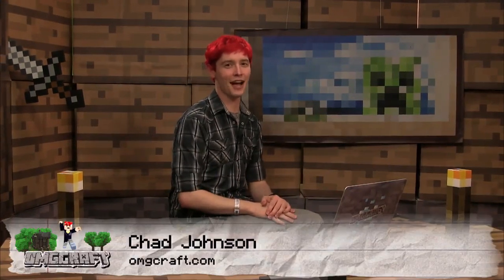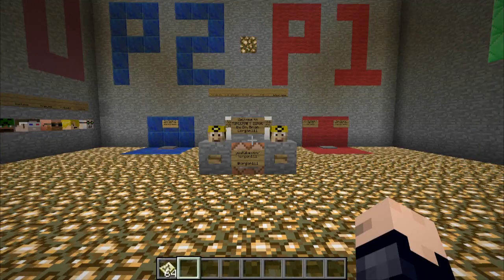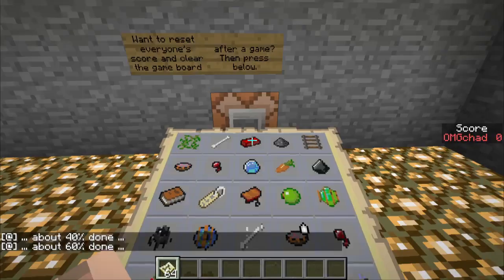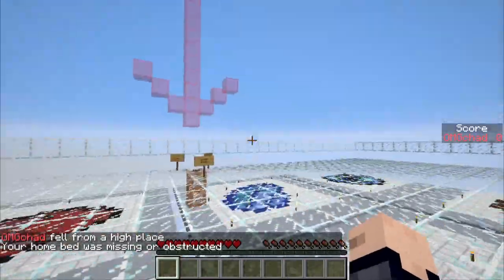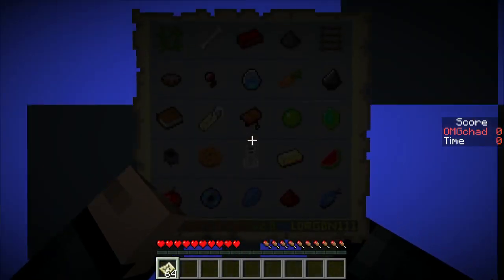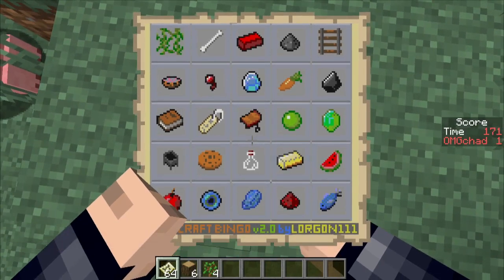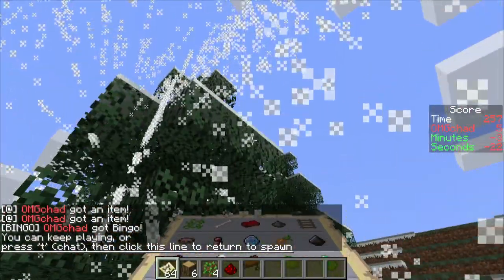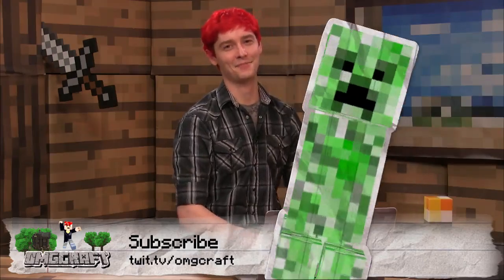Spotlight: Minecraft Bingo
Chad demonstrates Minecraft Bingo!